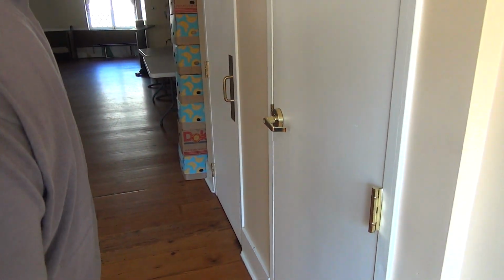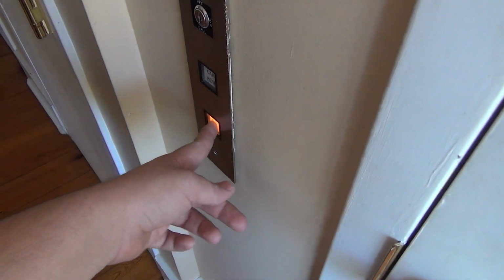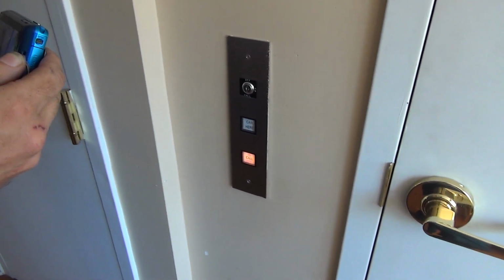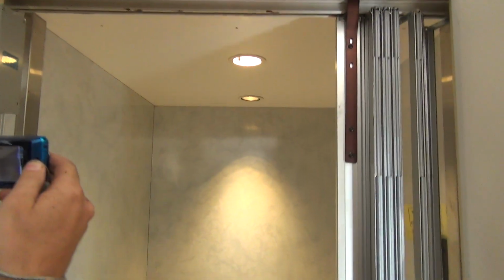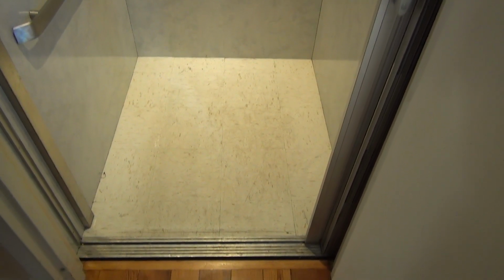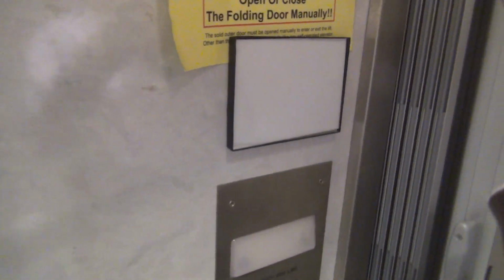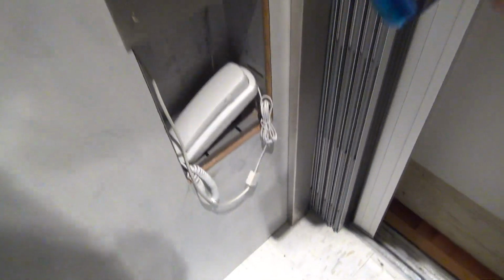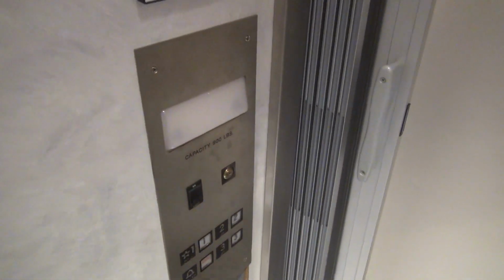Nice LULA Hydraulic Elevator - St. George's Episcopal Church - Fredericksburg, VA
This is a rather decent LULA elevator. It has lots of nice features and is in really good condition.